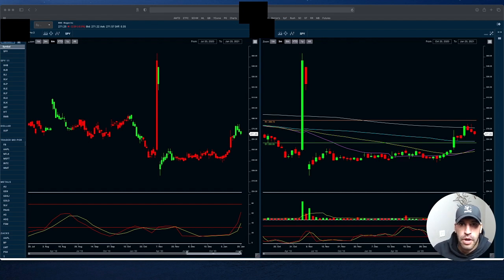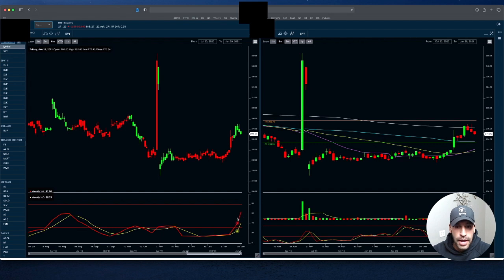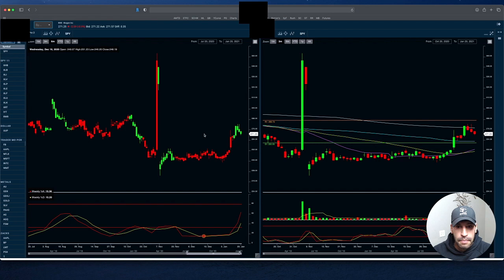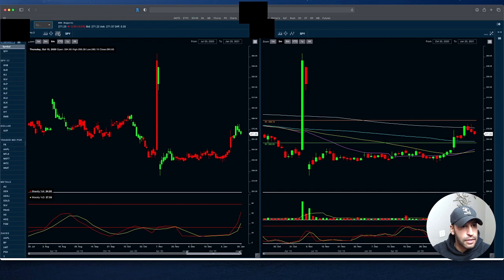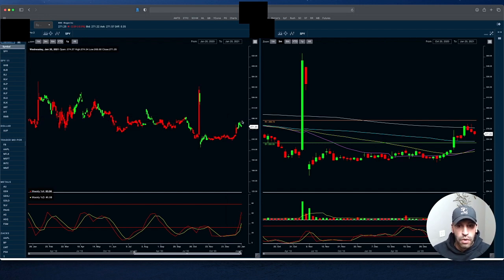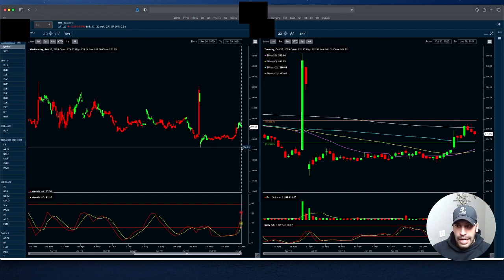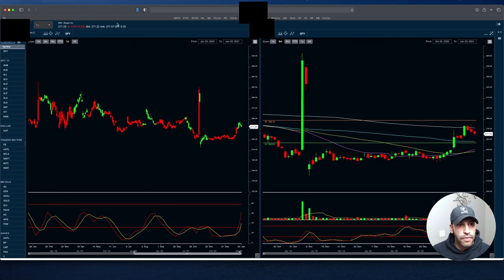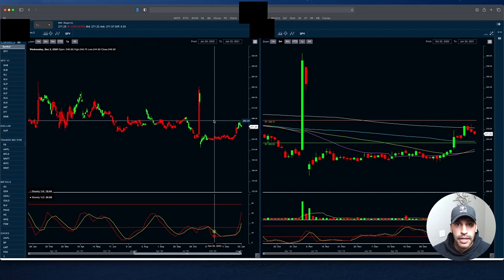Is Biogen Stock Good For Momentum Trading? | $BIIB Overview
Yesterday we posted a video where we discussed how good of a value Biogen stock is for the long haul but is Biogen stock good for momentum trading? Trader Mo steps in to take a look at this stock to see how it looks from a trading perspective and share with you what he would do to keep an eye on this great stock.

BIIB is a strong stock when it comes to value but that doesn't always mean that its a homerun for momentum trading. You'll see as Trader Mo discusses this stock and give a 500 foot view of it what he is looking at.

Biogen, Inc. is a biopharmaceutical company, which engages in discovering, developing, and delivering therapies for neurological and neurodegenerative diseases. It offers TECFIDERA, AVONEX, PLEGRIDY, TYSABRI, ZINBRYTA, and FAMPYRA for the treatment of multiple sclerosis; SPINRAZA for the treatment of spinal muscular atrophy; and FUMADERM for the treatment of severe plaque psoriasis. The company was founded by Charles Weissmann, Heinz Schaller, Kenneth Murray, Walter Gilbert, and Phillip Allen Sharp in 1978 and is headquartered in Cambridge, MA.

Check out Charles Schwab and Create Your account today!

The Intelligent Investor

One Up On Wall Street